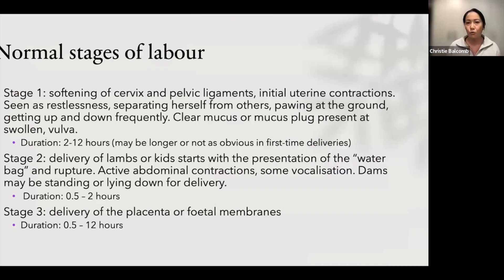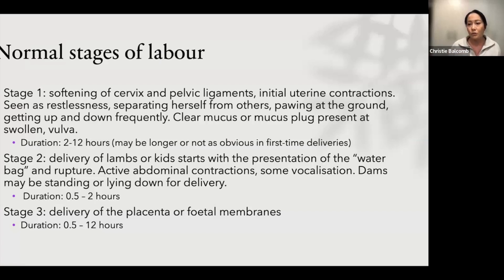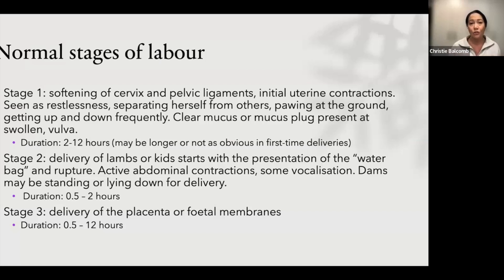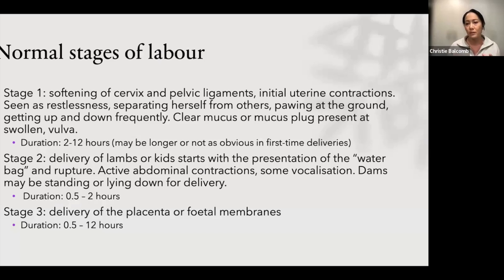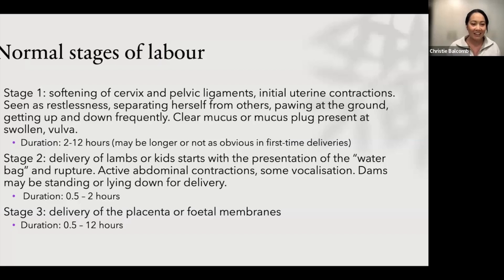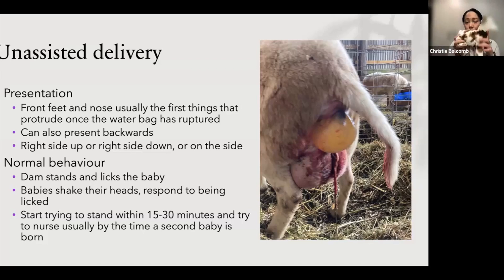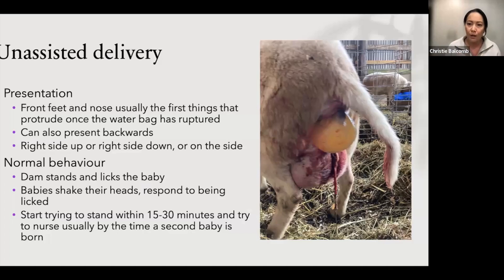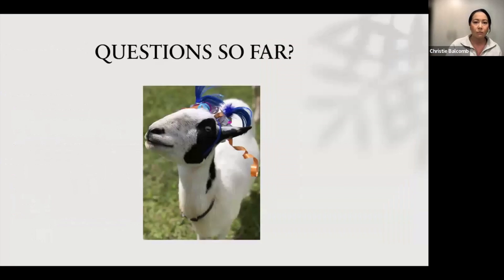Ewe/Doe labour- What's normal?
This clip is taken from the live webinar and Q&A, "what to expect when she's expecting". Joining Dr Sez and Kate Brenan is Dr Christie Balcomb.